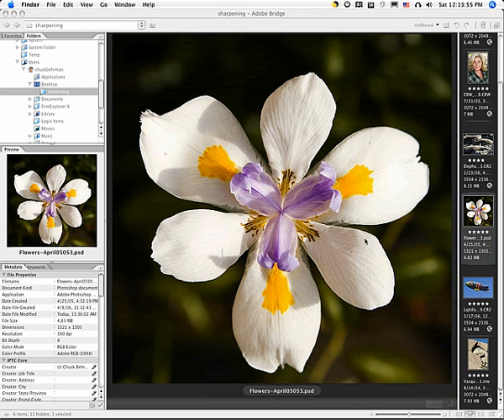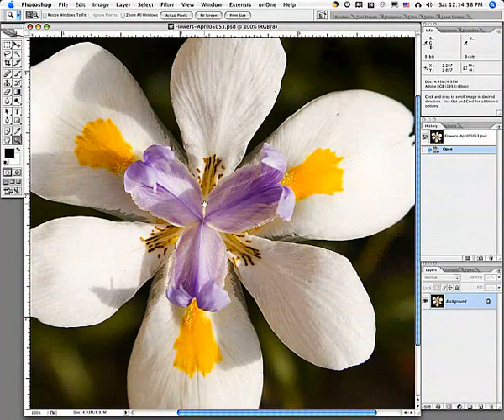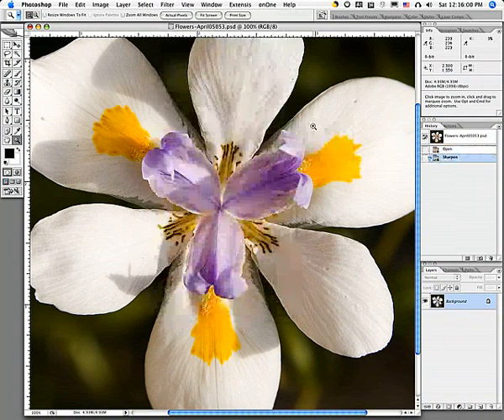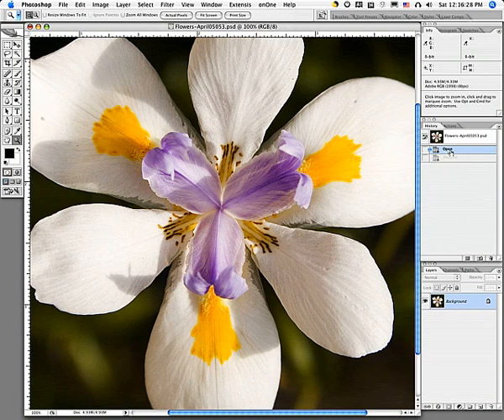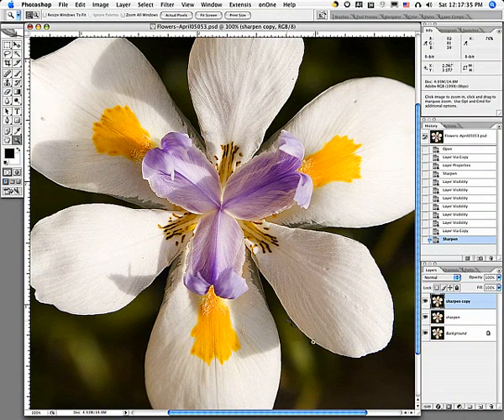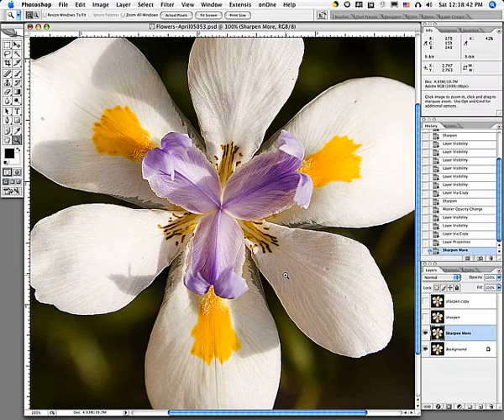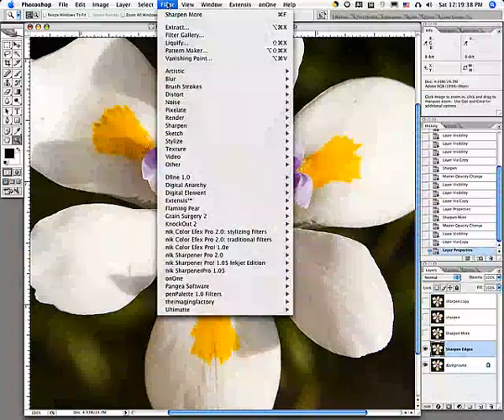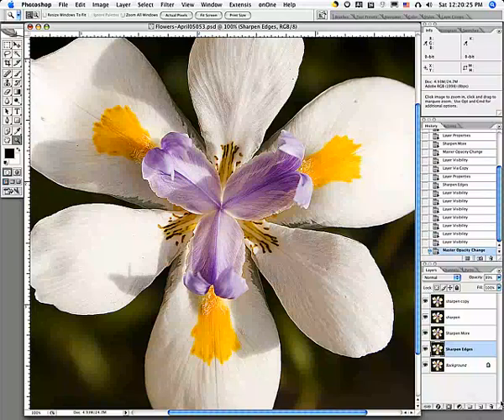Sharpening 02 Sharpen More Edges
How to use Sharpen, Sharpen More and Sharpen Edges in Photoshop.